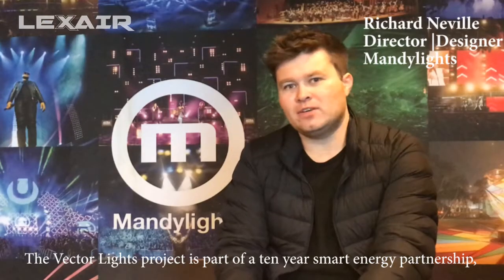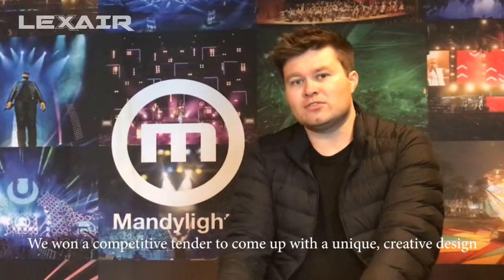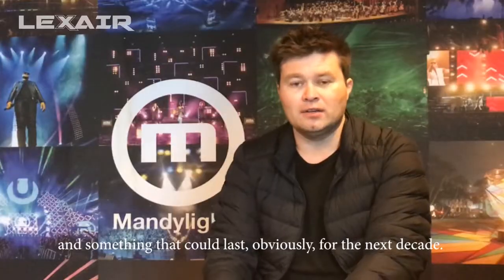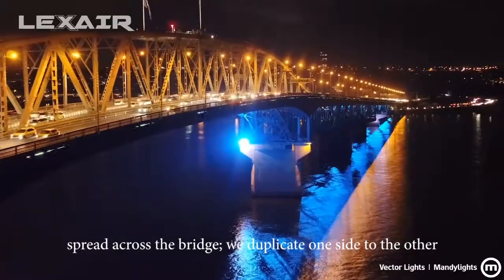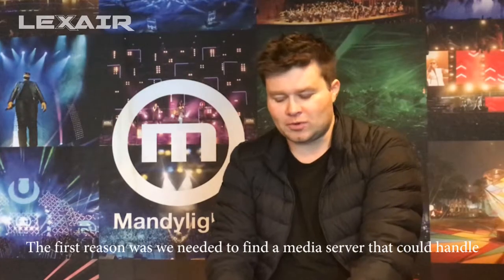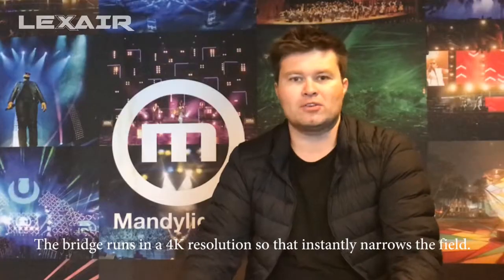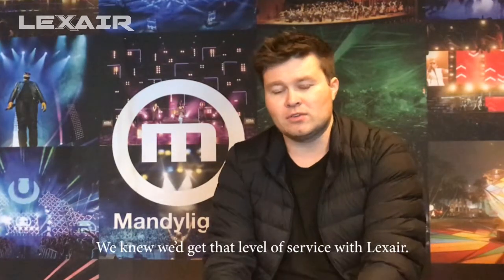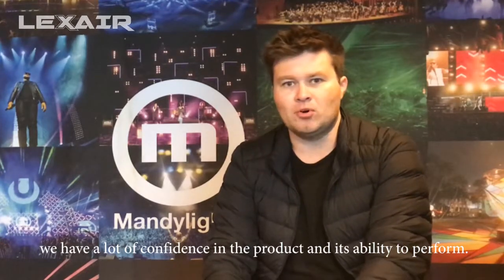Green Hippo maps Vector Lights on the Auckland Harbour Bridge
Auckland’s Waitematā Harbour has been transformed by a unique, decade-long artistic project, ‘Vector Lights on the Auckland Harbour Bridge’. Powered by a mix of solar, battery, and peer-to-peer systems, over 90,000 mappable LED pixels and other fixtures provide a vast, animated canvas for traditional Maori designs, and special celebrations. Green Hippo Karst media servers supplied by Lexair were engaged by Mandylights, who designed, installed and programmed the Vector Lights project on the Auckland Harbour Bridge. The installation is part of a ten year smart energy partnership between Vector and Auckland Council.